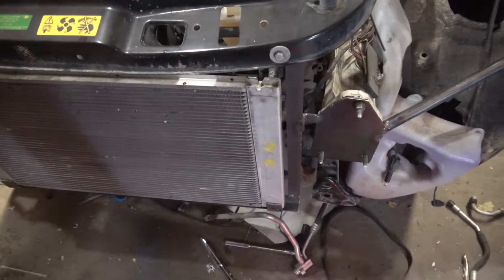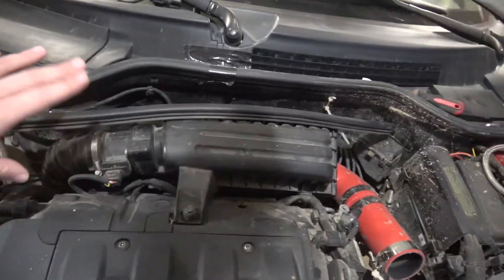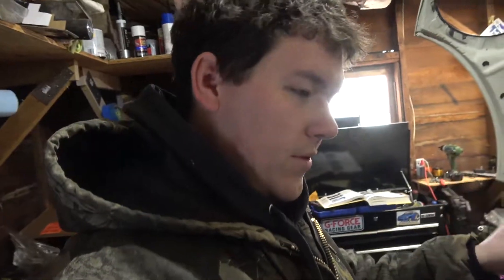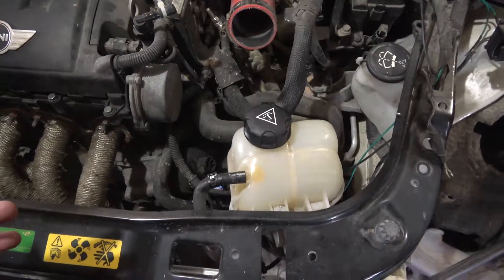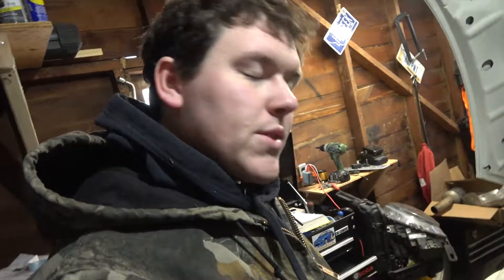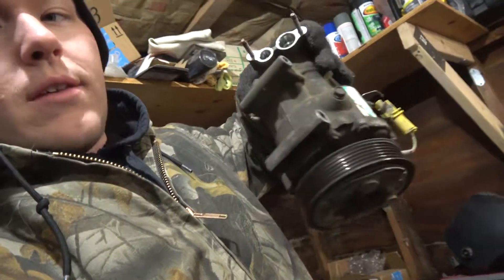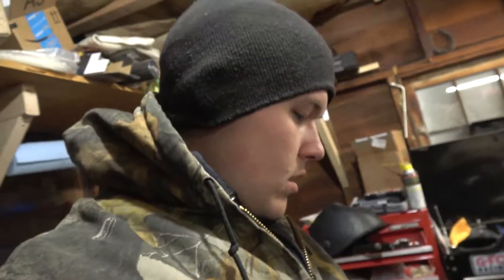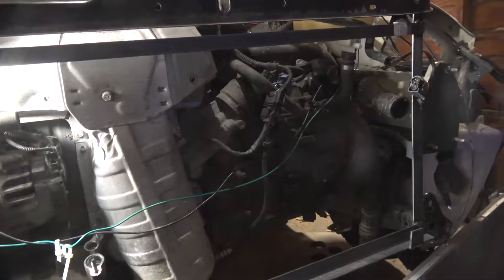Off Season Prep: Undo The Upgrades on The Rally Mini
Well looks like I'm running out of time, and things aren't going my way. Time to downgrade.